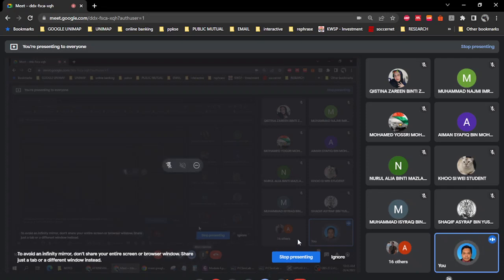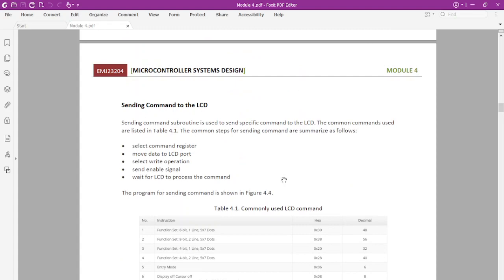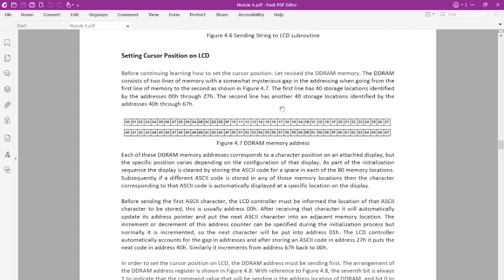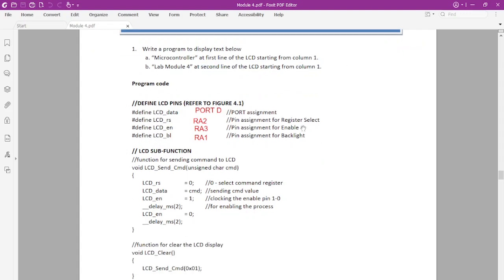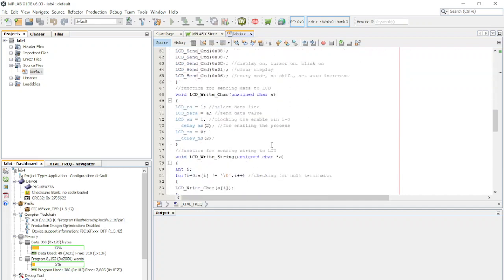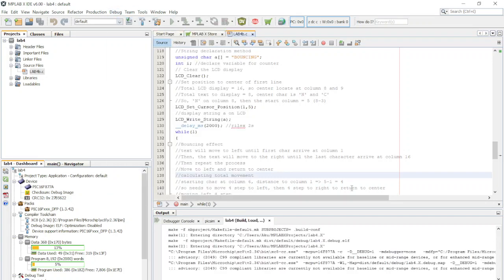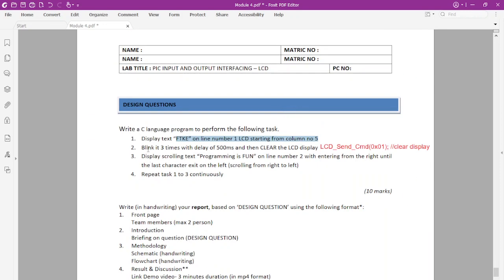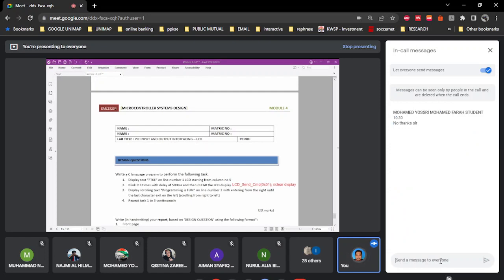LAB 4 G1(B)